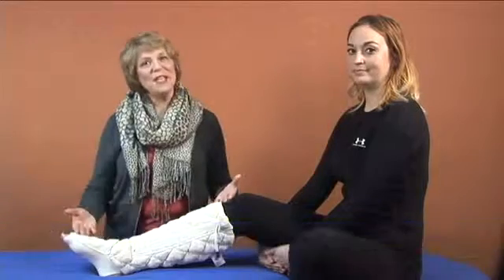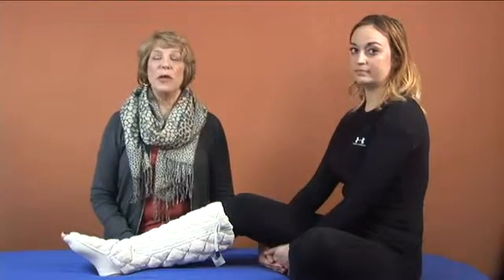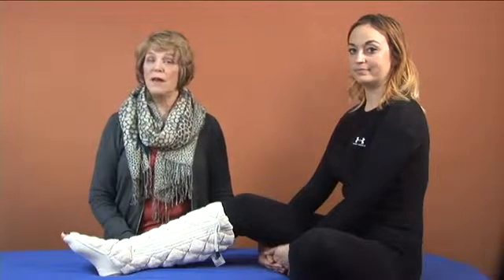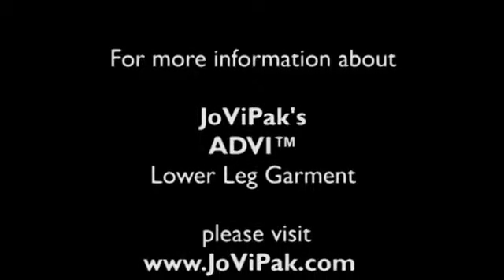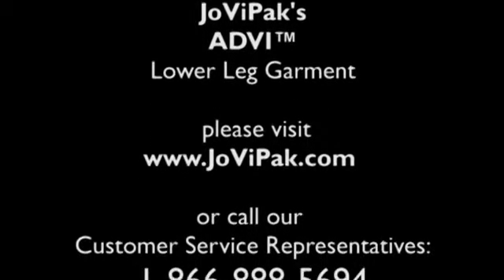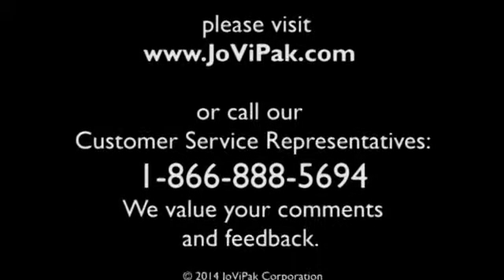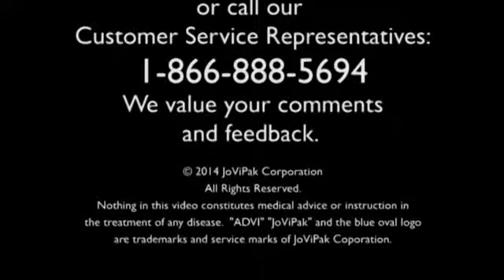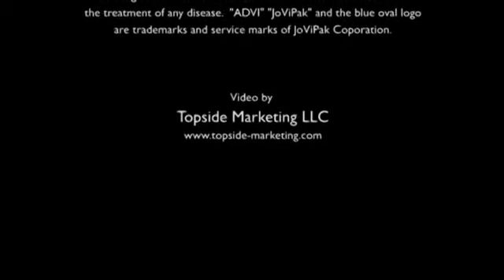JoviPak Lower Leg Venous Insufficiency Garment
JoviPak Lower Leg Venous Insufficiency Garment is designed to address the unique challenges facing the Chronic Venous Insufficiency (CVI) patient. These soft, noninvasive garments can be worn around the clock, giving patients freedom to move their ankles and allowing them to continue wearing their daytime walking shoes because exercise is essential for their recovery. The flat posterior seam and open-heel design relieve pressure on the achilles tendon and the calcaneus.